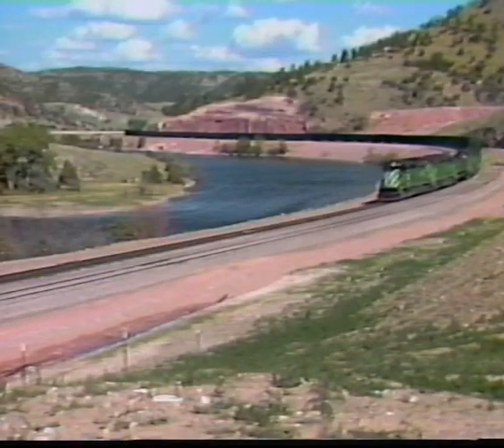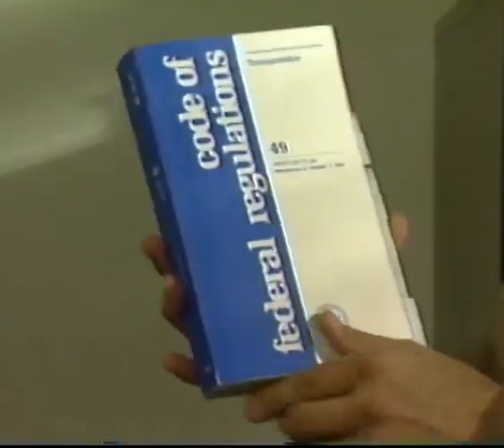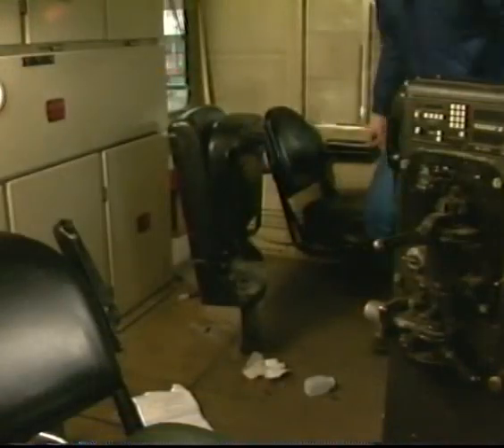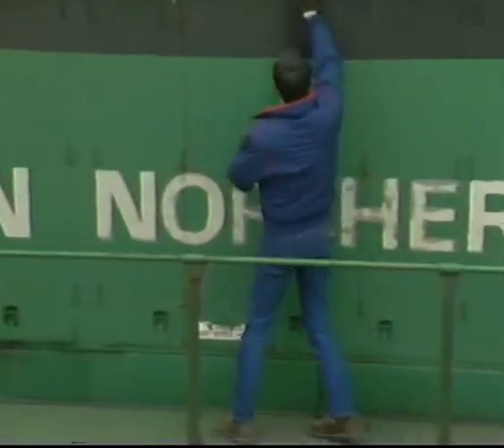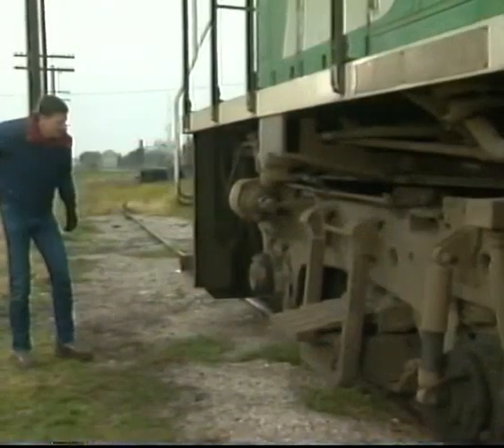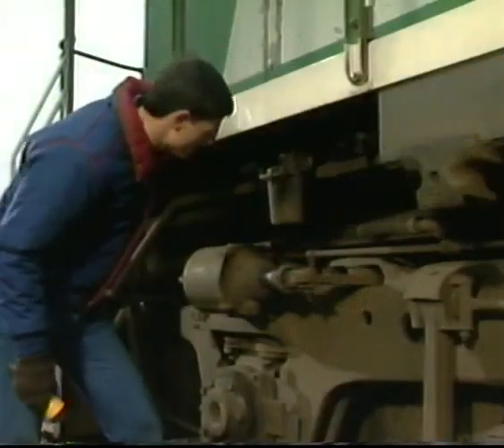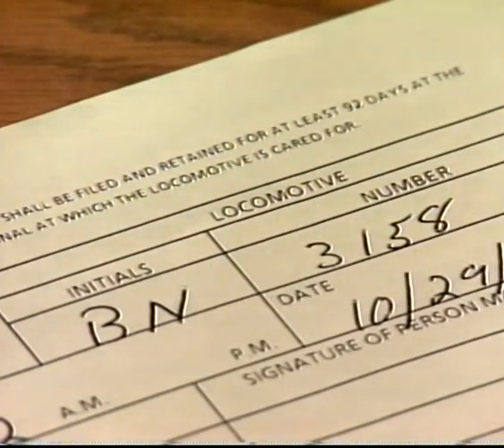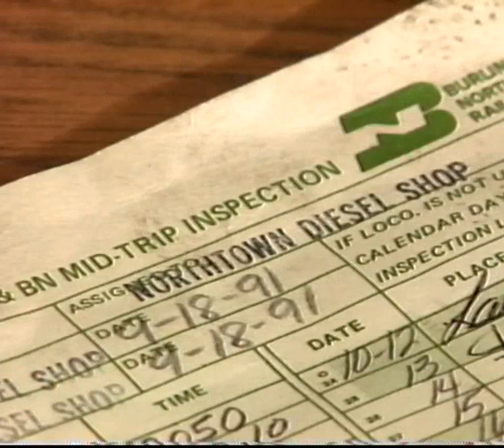Engineers Guide Locomotive Daily Inspection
Burlington Northern Technical Training video for locomotive engineers about performing locomotive daily inspections. Video is dated 1991.